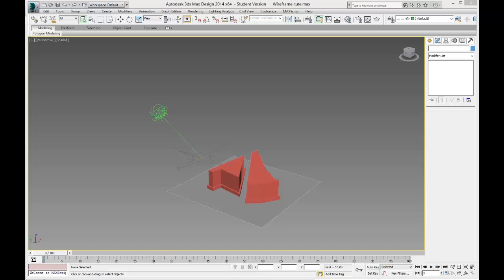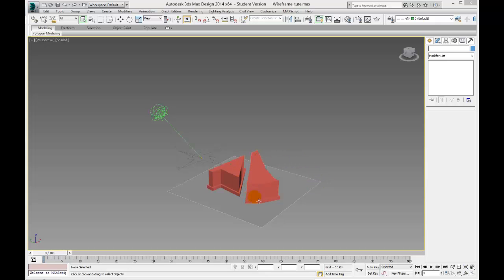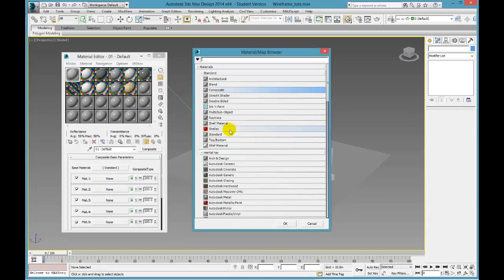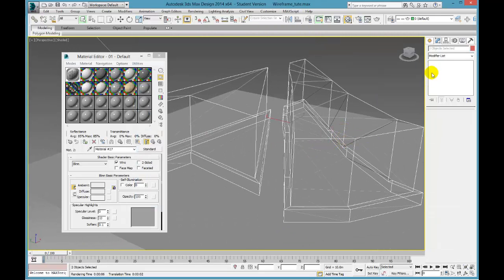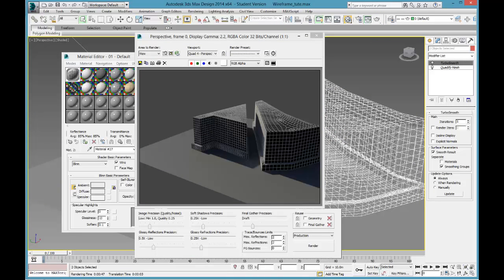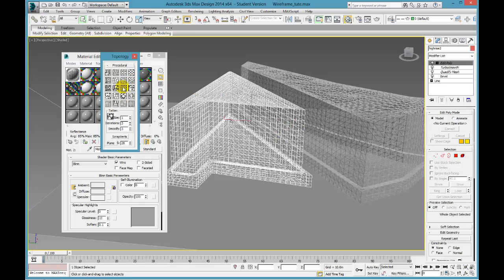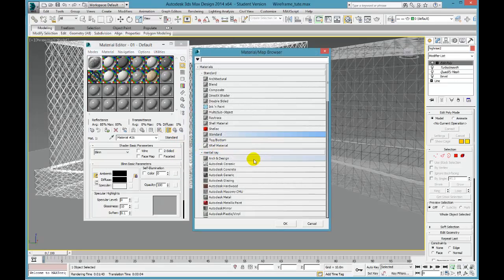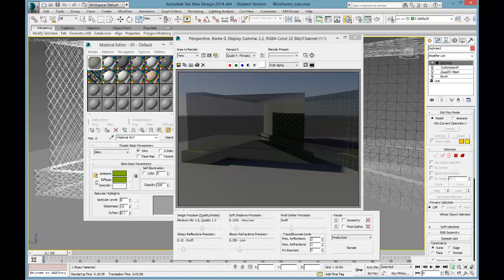Making a Renderable Wireframe - 3DS Max 2014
Jonathon Chan 576287 - Flexible Digital Urban Modelling S2-2013

In this example a renderable wireframe material is used to indicated a building volume rather than an actual built form.